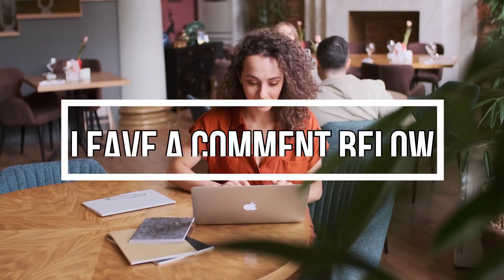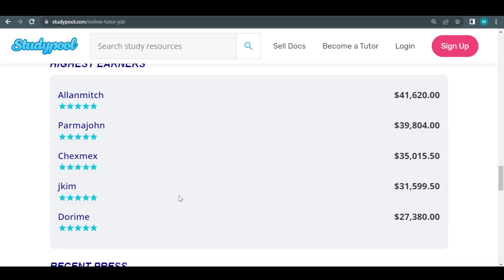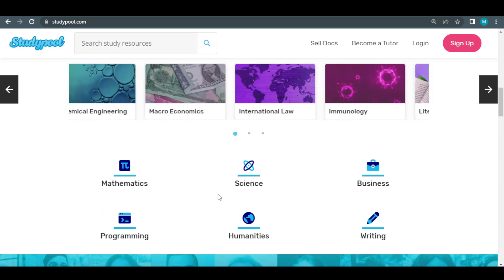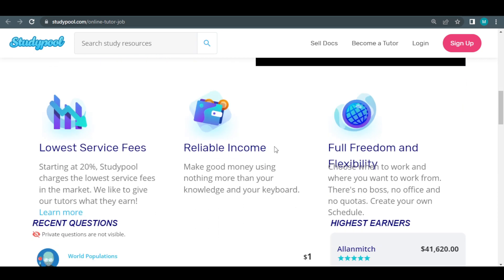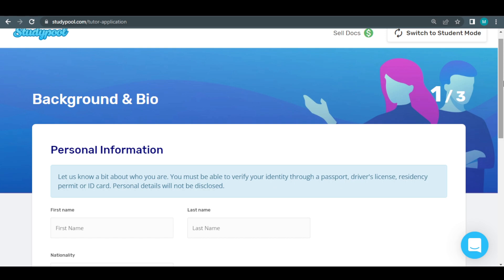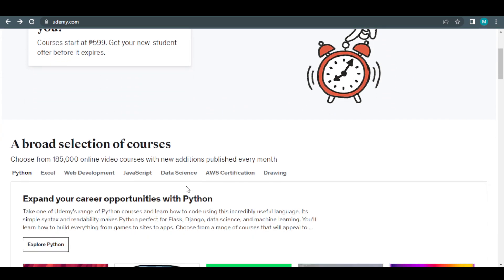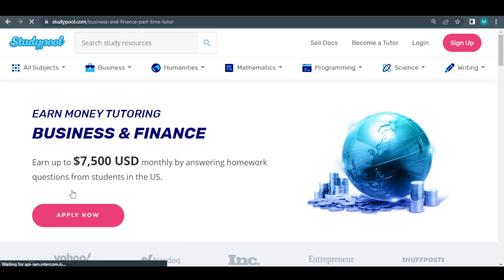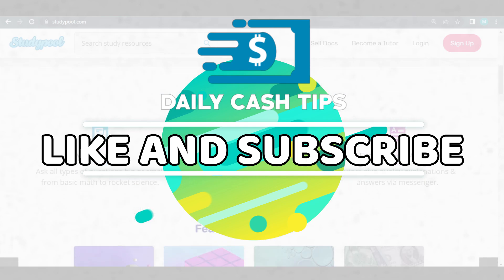Earn 6 FIGURES FAST Using BRAND NEW WEBSITE for FREE!!! - WORLDWIDE (Make Money Online 2022)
Have you ever wondered how to make money easily with this new website? In this video we are going to show you how you can make money easily online.

This strategy will allow you to work in the comfort of your own home or anywhere around the world.

Earn 6 FIGURES FAST Using BRAND NEW WEBSITE for FREE!!! - WORLDWIDE (Make Money Online 2022) - Watch this step by step video until the end so that you can learn how to make fast and easy money online.